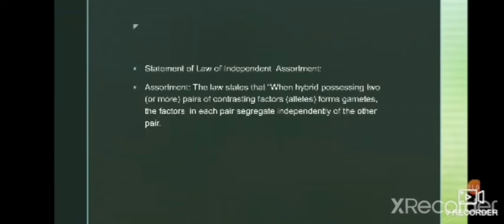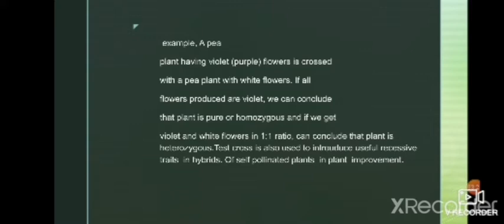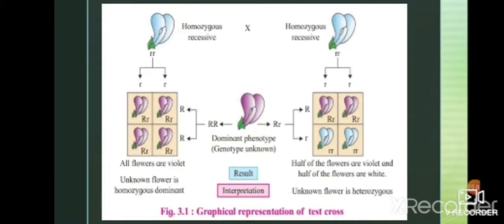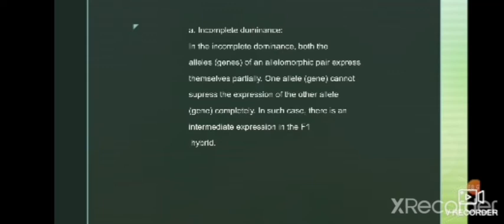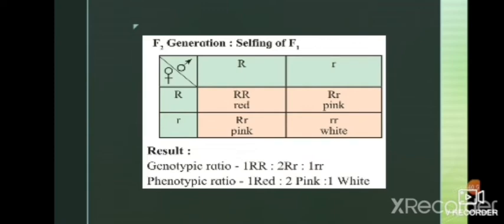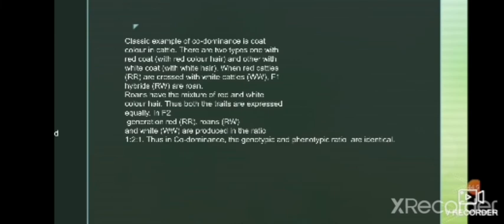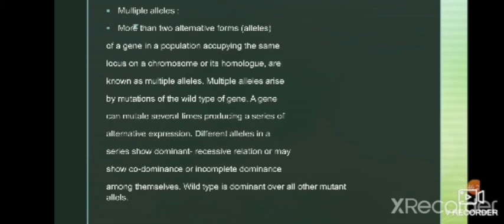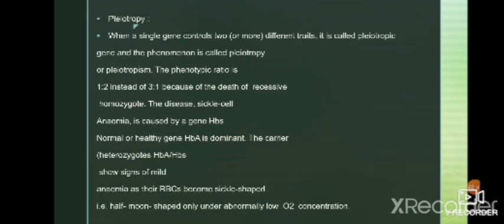31 January 2021